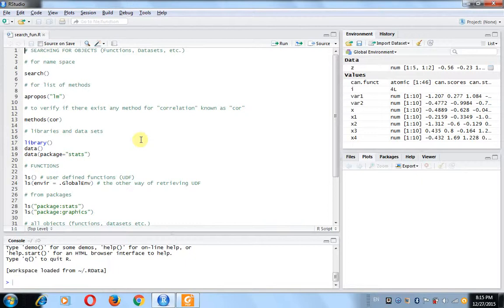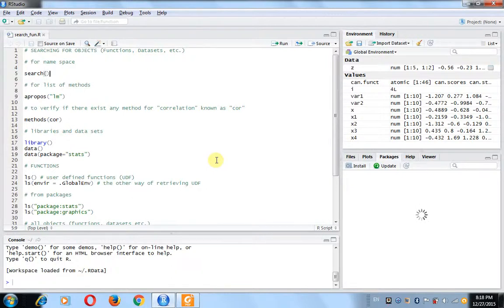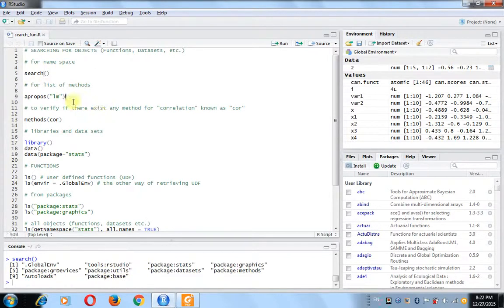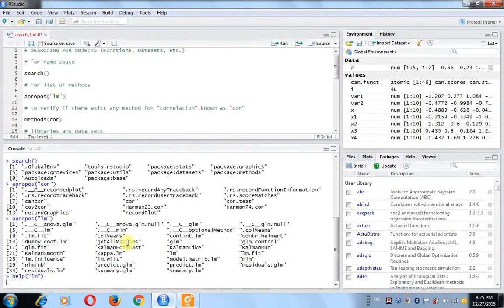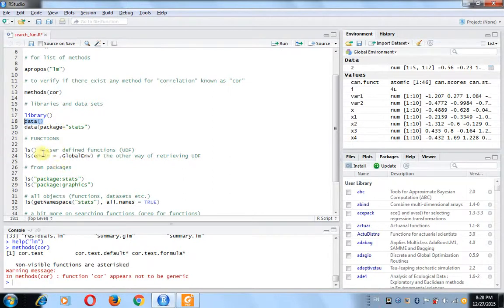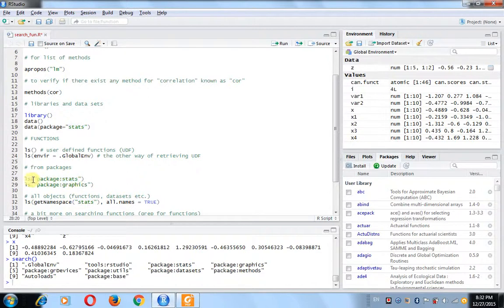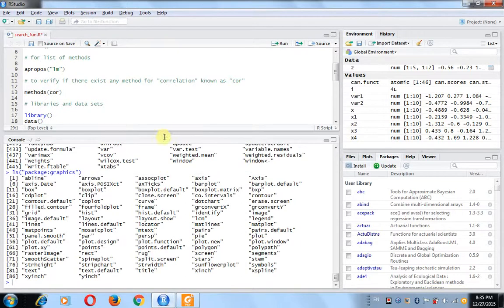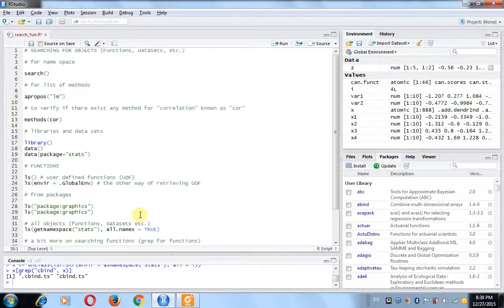Introduction to R Language (Searching for Functions) - Part 4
R is a language and environment for statistical computing and graphics. It is a GNU project which is similar to the S language and environment which was developed at Bell Laboratories (formerly AT&T, now Lucent Technologies) by John Chambers and colleagues. R provides a wide variety of statistical and graphical techniques, and is highly extensible.One of R’s strengths is the ease with which well-designed publication-quality plots can be produced, including mathematical symbols and formulae where needed. R is an open source alternative to SAS. That way R is highly matured and better than SAS for all needs of numerical analysis and other quantitative techniques. R is free and can be obtained